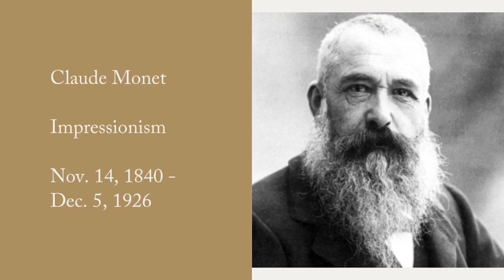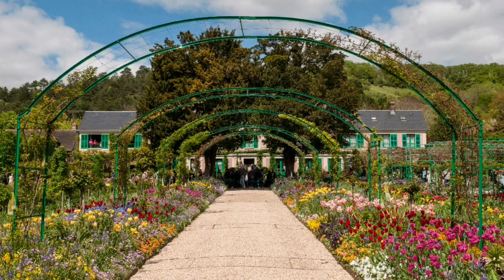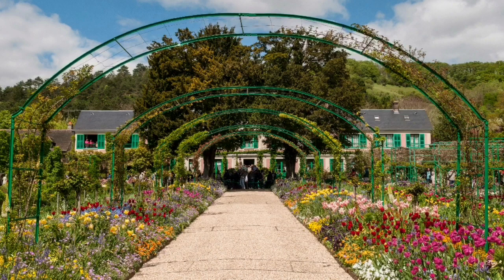Monet’s Bridge (watercolors)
Supplies
Watercolor paper
Oil Pastels
Watercolors
Water cup
Paintbrush
Salt